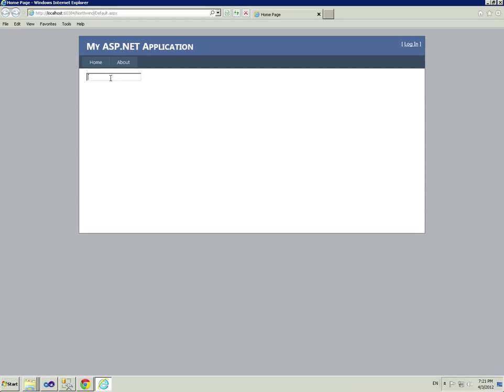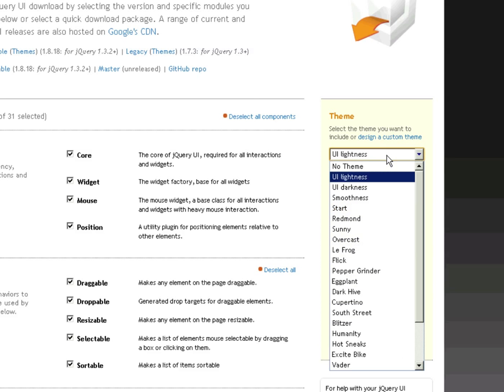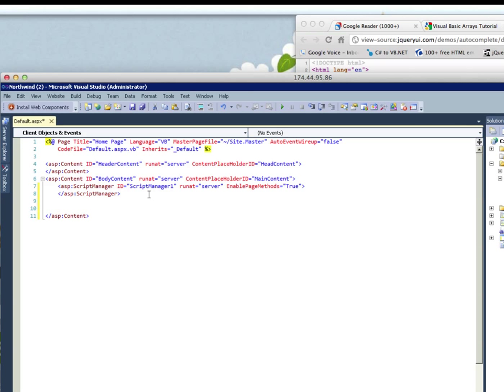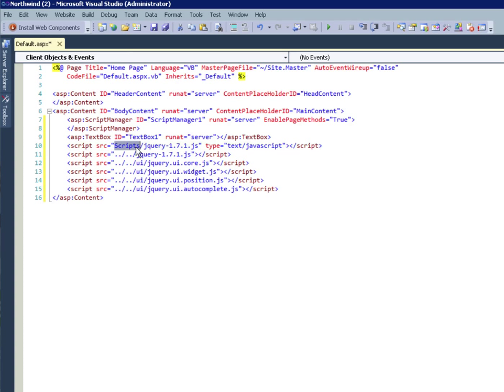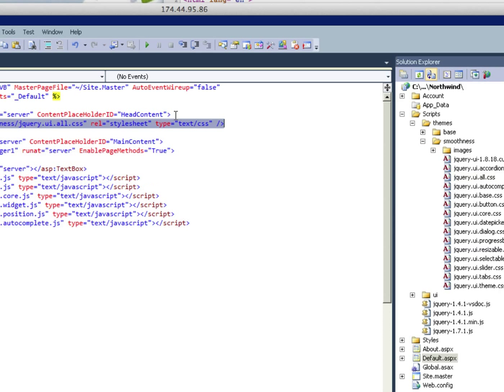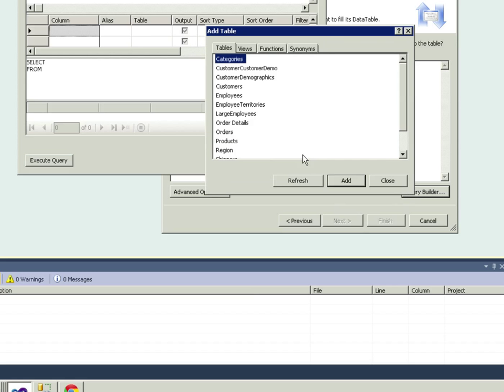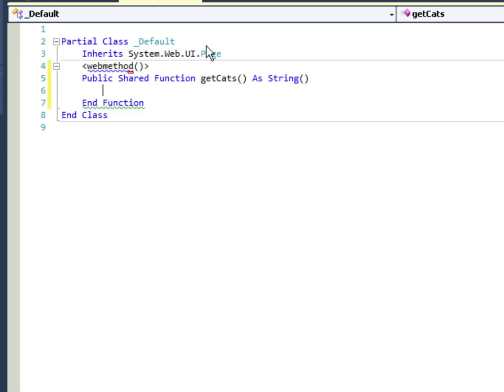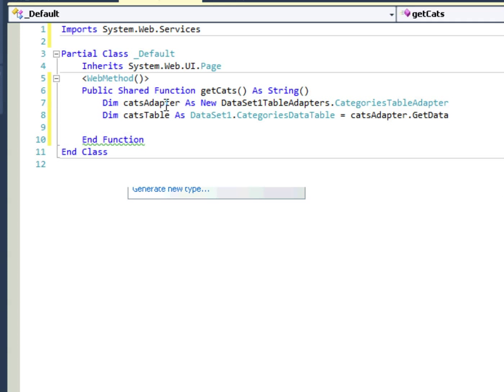asp.net jQuery UI Autocomplete from database using Pagemethod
In this video you'll learn how to implement jQuery UI autocomplete while filling options from a database using a pagemethod.